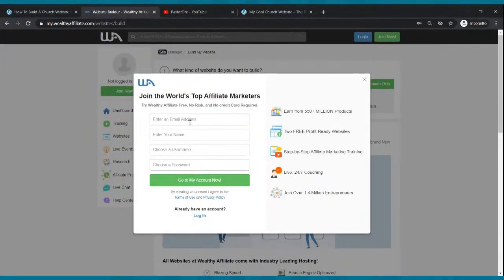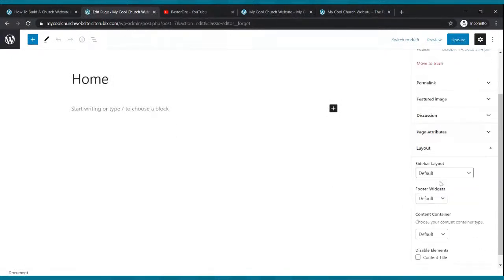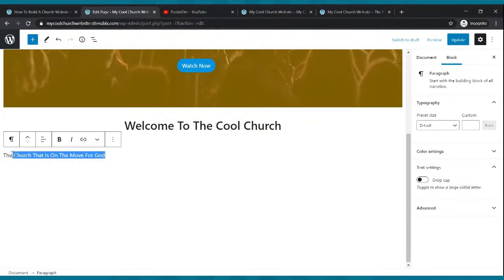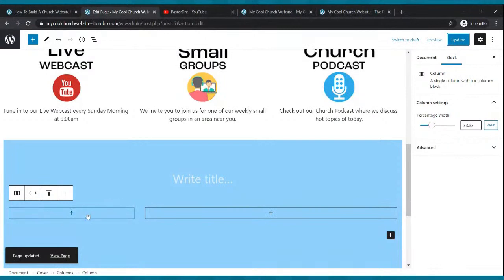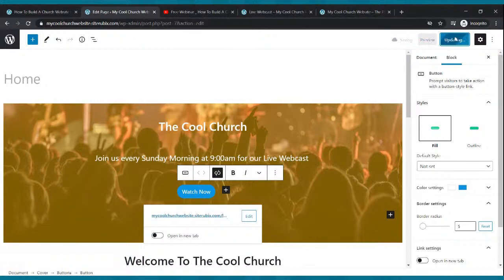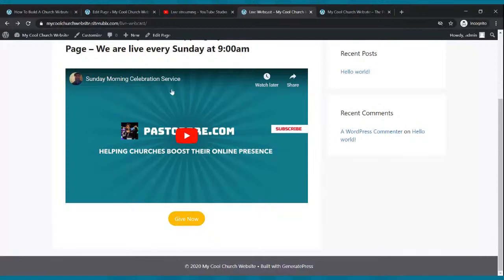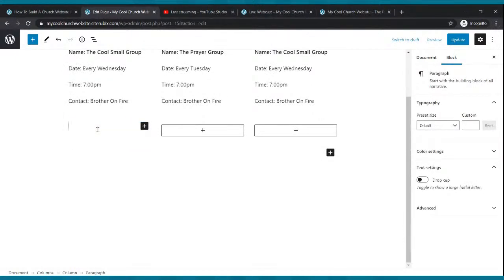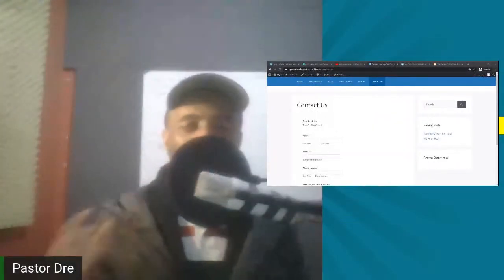How To Build A WordPress Website From Scratch